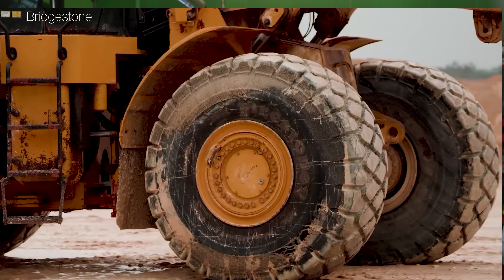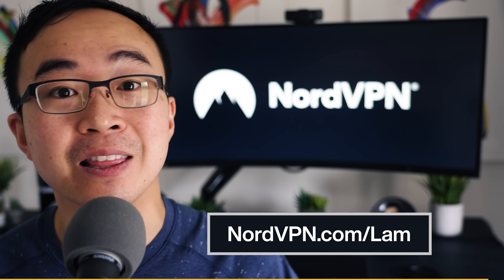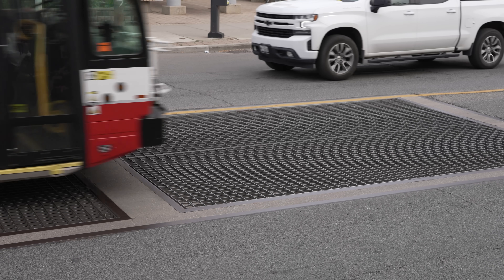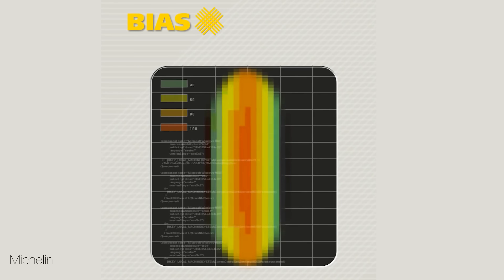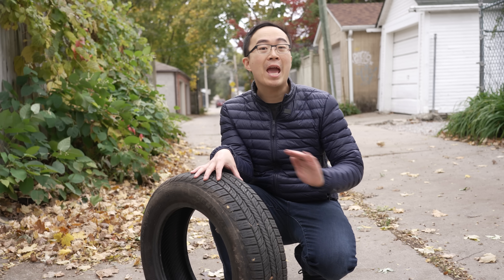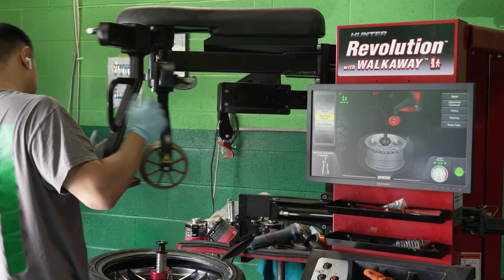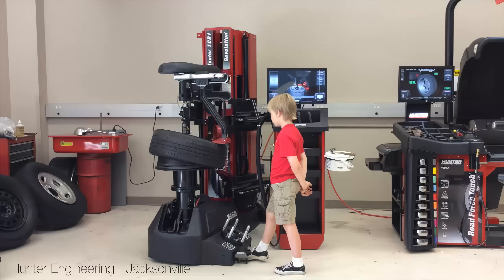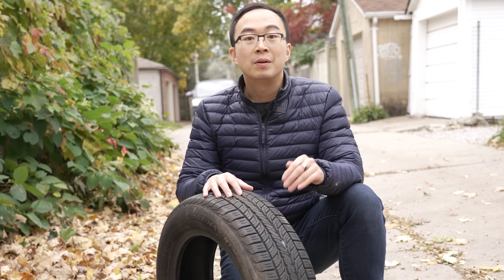How 90 Years of CLEVER Engineering Transformed Tires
Tires have incredible engineering and I discovered some ingenious ways they have become quieter and better performing over time.

Markham Alignment
Kelvin runs a fantastic tire shop and he learned his craft by apprenticing at some of the top tire shops in the GTA region.  He’s knowledgeable and has high standards for his work.

Tire Recommendation
I think Michelin's CrossClimate 2 is a revolutionary, a true all-weather tire.  From summers to light snow.  If you want to know what makes a great tire great, Engineering Explained made a fantastic video on the tech

   • Goodyear has 3D Tredlock Tech and their Evolving traction Grooves also help with water removal.

SOURCES
AAA did a fantastic comparison between new and worn tires and how certain tires perform better than others.

Where the information on the patents and noise information came from

Michelin - The Tyre Mechanical Noise and Acoustic Comfort (PDF)

SUPPORT ME

If you enjoyed this video, consider supporting me so I can produce more of this kind of content:

TIMELINE
0:00 Tire engineering and auto shops have gotten WAY better
0:44 Sponsor - NordVPN
2:07 How tire sockets improved because of the US military
3:15 How tread patterns affect the sound of your tire
5:06 How a gas crisis changed tire construction forever
6:32 Tire manufacturers can use sneaky engineering to "cheat" customers
8:04 Better crash tests improved vehicles and that philosophy can improve tires
9:32 How tire machines were automated
10:28 I try to use a tire machine
12:08 Future of the channel